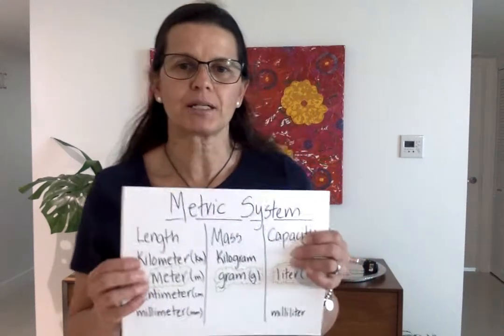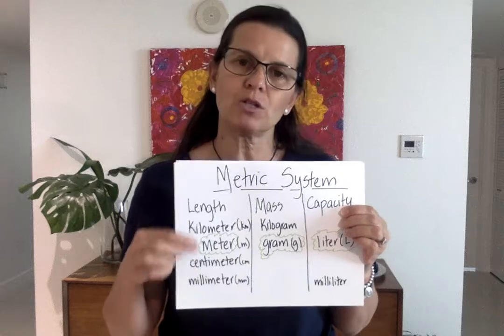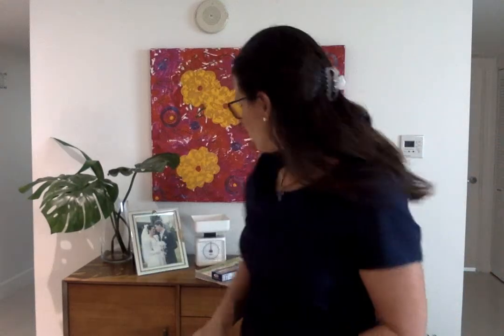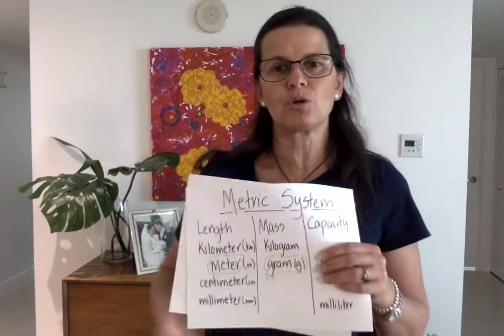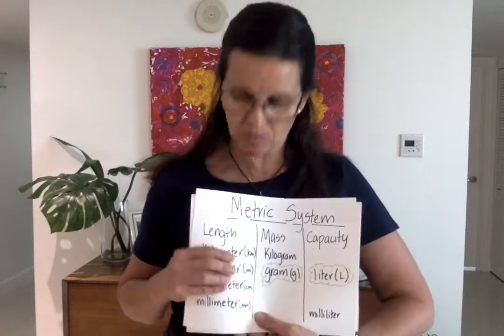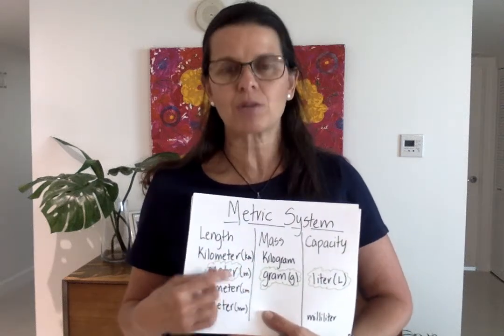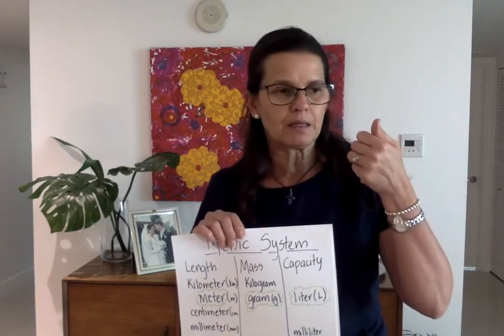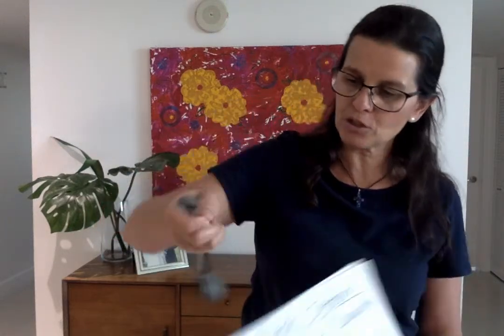The metric system: grams, meters, liters